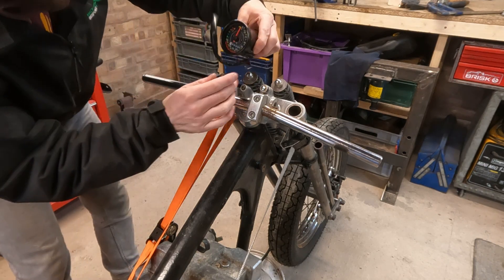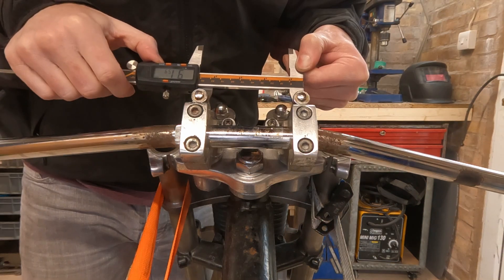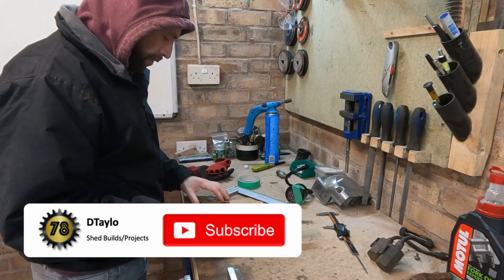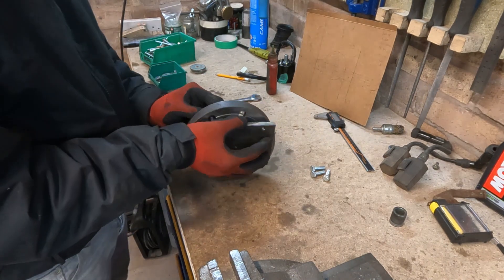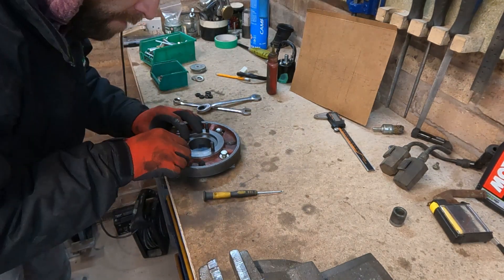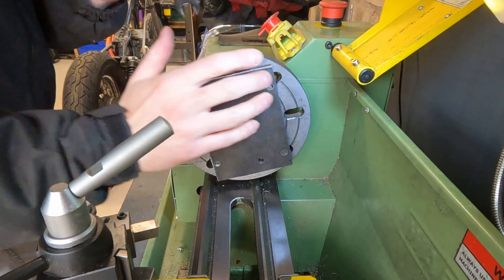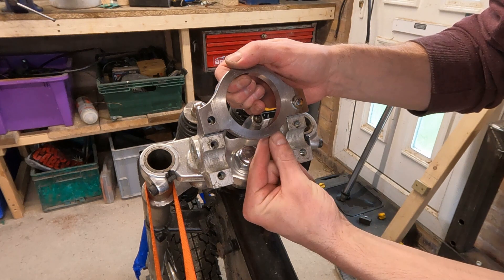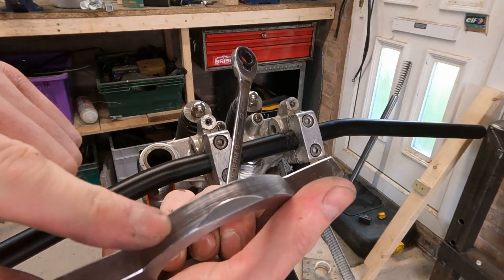Fabricating a Honda Rebel Speedometer Mounting Bracket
Fabricating a Honda Rebel Speedometer Mounting Bracket. In this video I fabricate a speedo mounting bracket for the aftermarket speedometer. For this project I utilise the warco wm180 lathe faceplate for the first time and run into a few issues along the way. The rest of the project is finished with the use of the drill press and hand files.